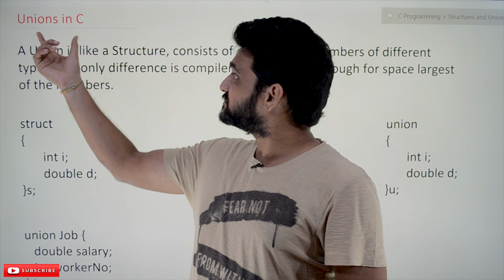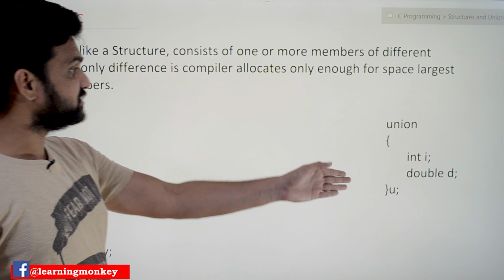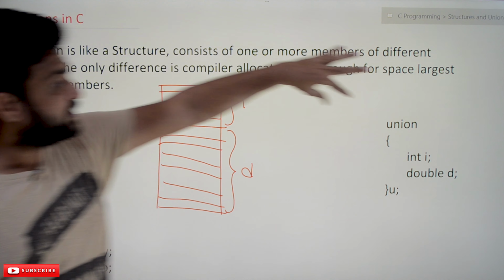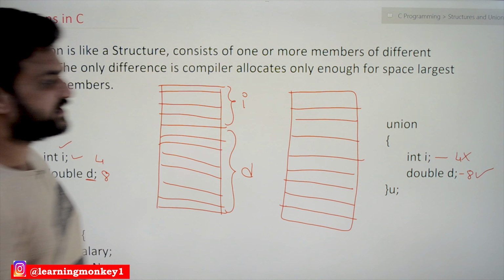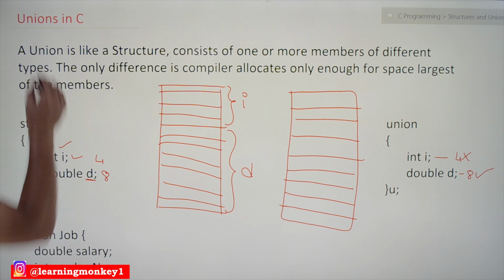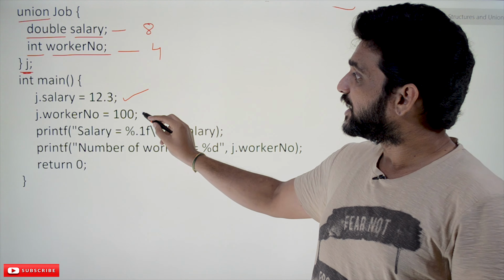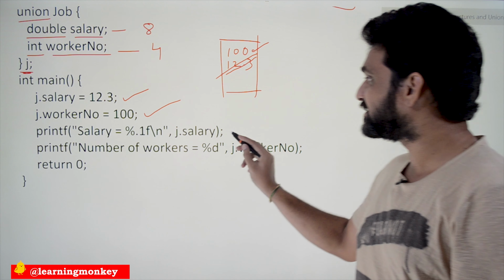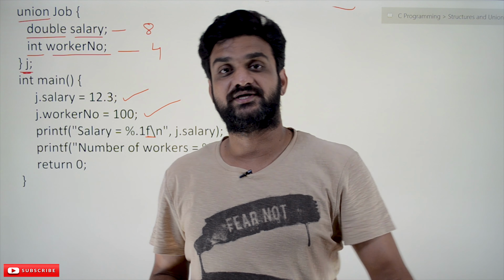[OLD VERSION] Unions in C || Lesson 78 || C Programming || Learning Monkey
In this class, we will understand Unions in C.

We have already discussed the concepts of structures.

A Union is like a Structure consists of one or more members of different types.

The only difference is compiler allocates memory size equal to the size of the ‘largest member.’
Example
If we assume that int is 4 bytes of space and double is 8 bytes, the compiler will allocate 12.

The memory allocated for the above structure is as shown below.
Similarly, if we consider union as shown below
Union is the keyword used to create a union.

The union variable is ‘u.’

The largest among the two members is double with 8 bytes; the compiler will create only 8 bytes of space.
The members of the structure will share these 8 bytes of space among the members.
Example 2

To have a better understanding, we will consider the example shown below.
In the above example, j is the union variable.

The first line of code 12.5 will get allocated to the memory.

The second line of code ten will get overwritten.

When we try to print salary, which is overwritten by ten, the output of the print statement will be the value equal to the binary value of ten in floating-point representation.

If we try to print workerNo ten will get published.